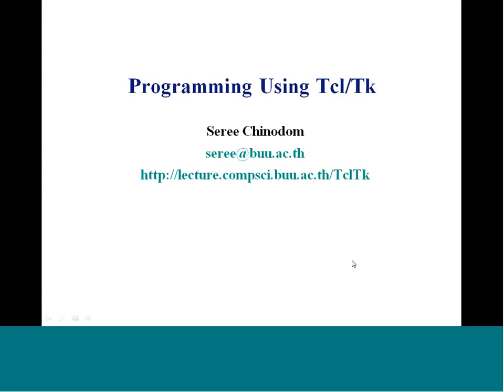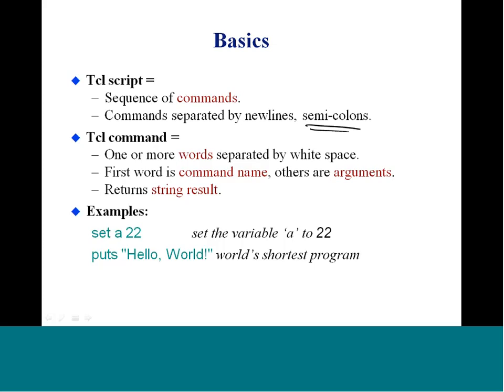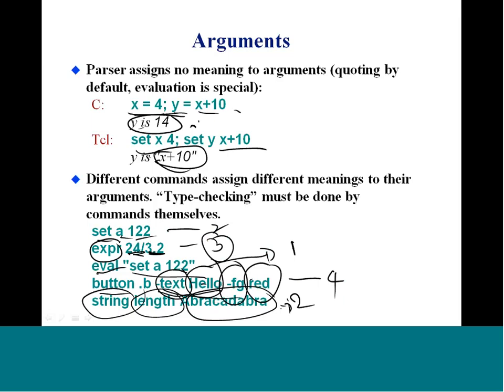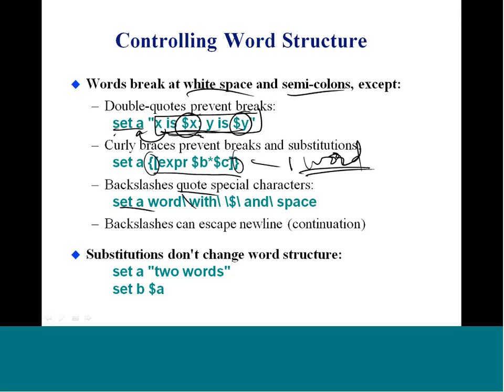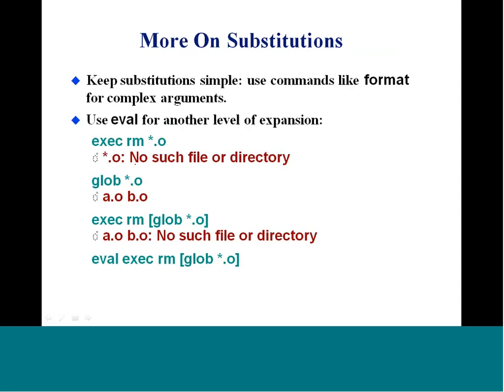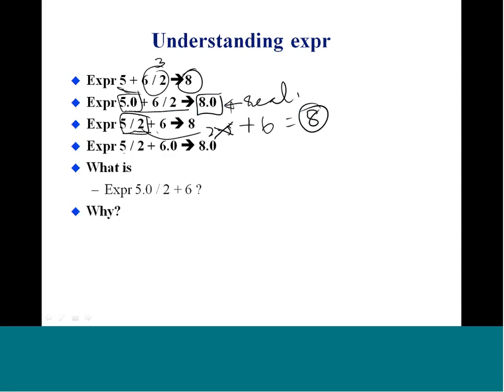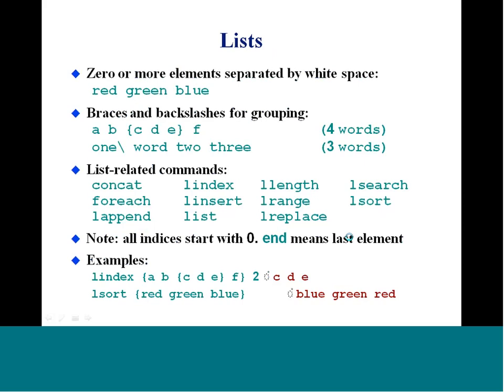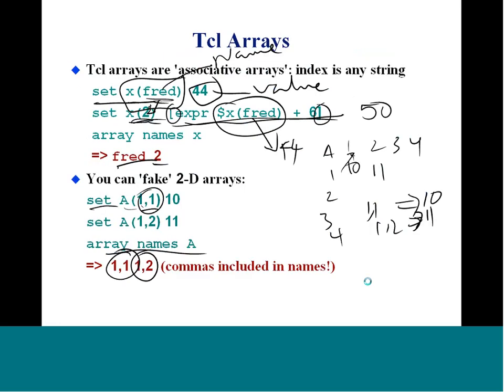Mod-04 Lec-23 Programming Using Tcl/Tk-I